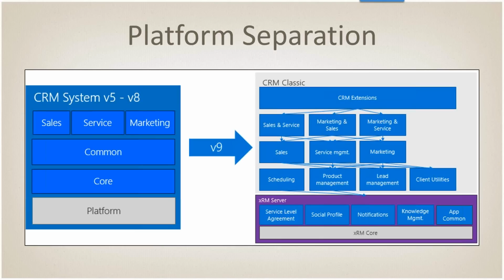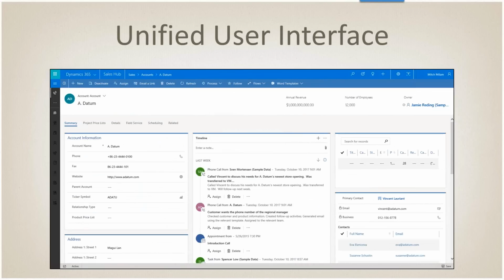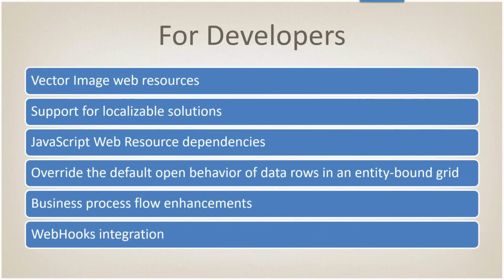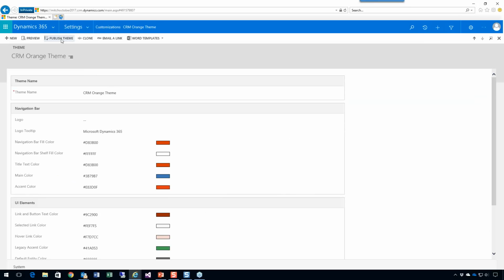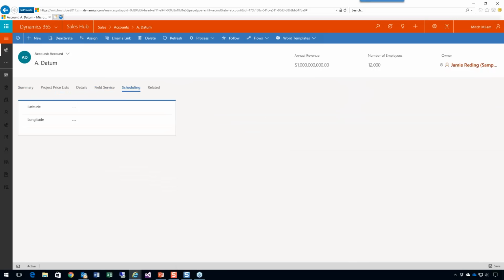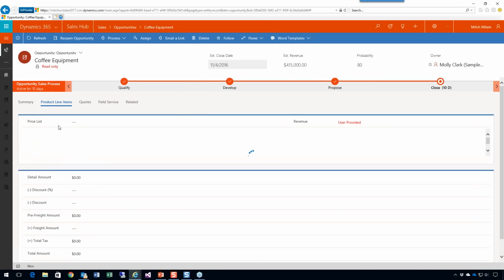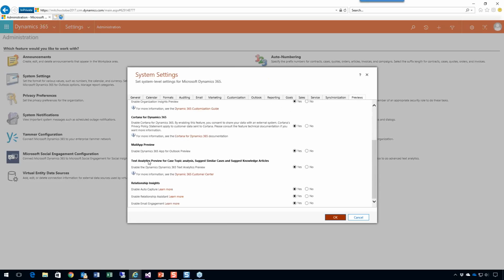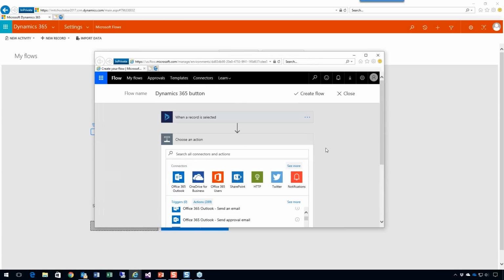DYNAMICS 365 v9 New Feature Overview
So the Dynamics 365 July update finally shipped. Let's take a quick review of what the Dynamics 365 Product Team delivered.